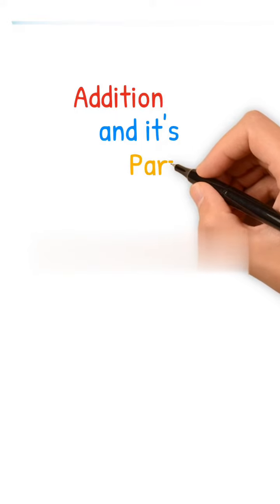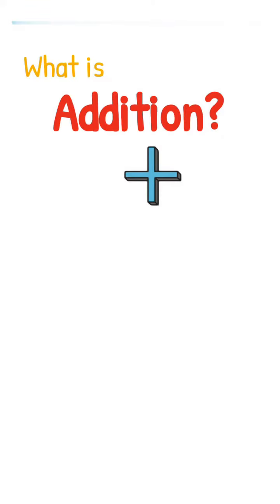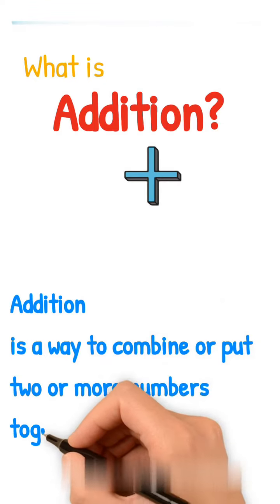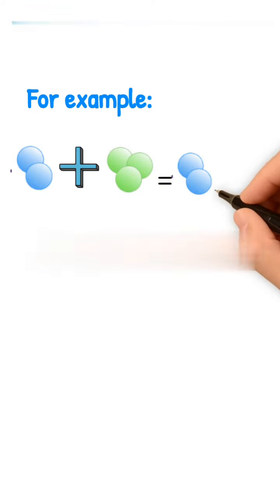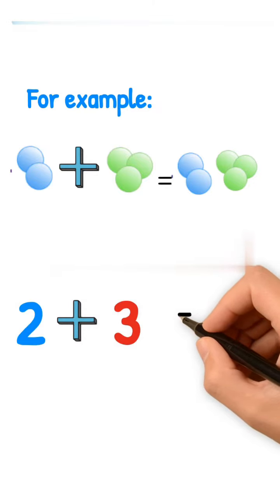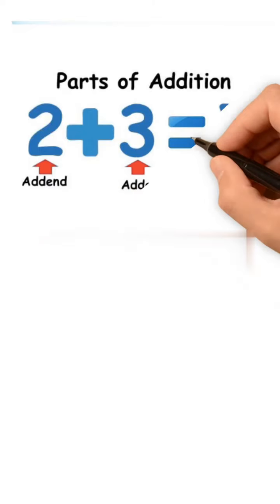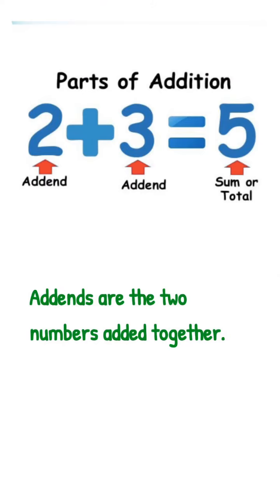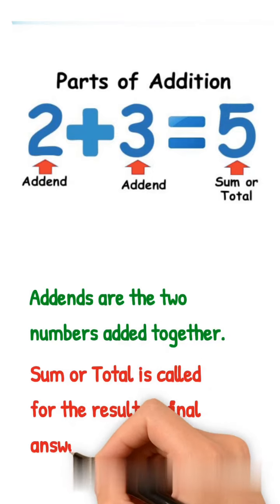Simple Addition || @EducMadeEasy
Let's learn something today. Our kids loves to know and explore something that they can learn. This channel will always remind you of learning is power and creativity makes it happen.

In this video today, we will be learning about simple addition and it's parts.

Reminder:
"Never stop learning because life never stop teaching."

Special thanks to my resources.